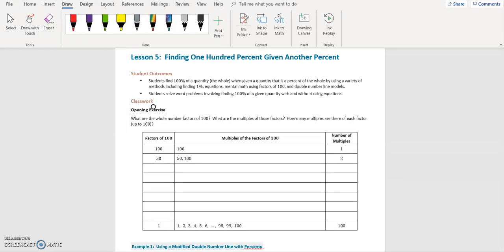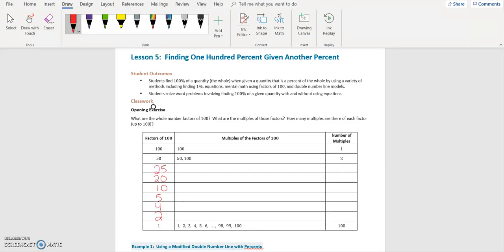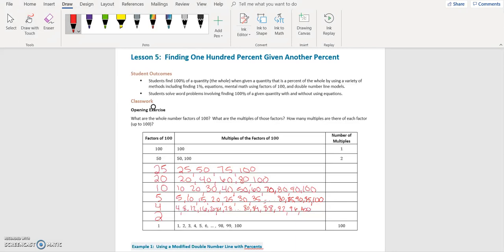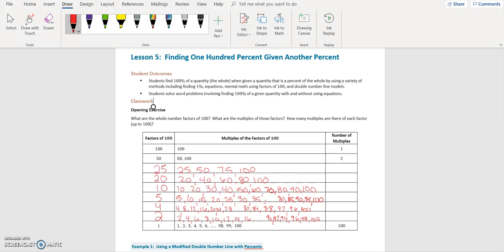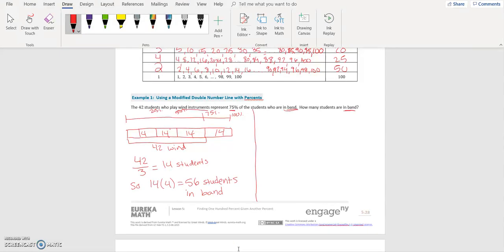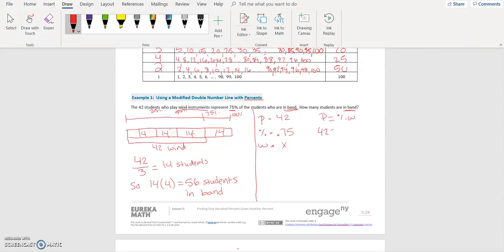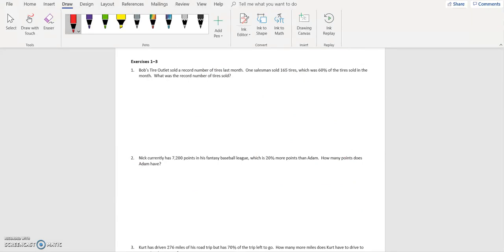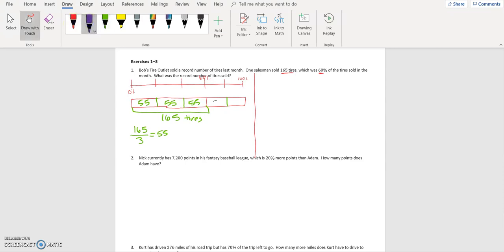MOdule 4 Lesson 5 with equaions Math 7 Part 1